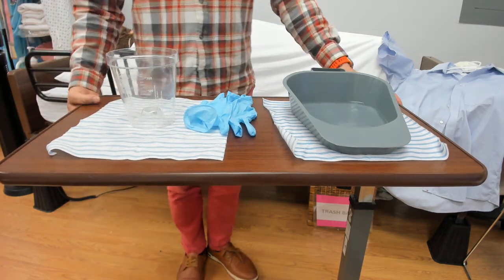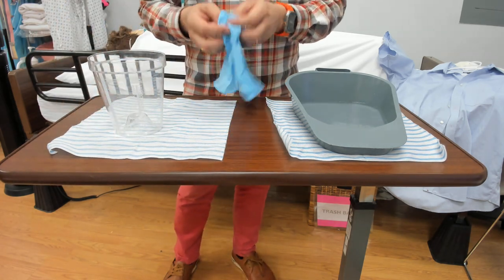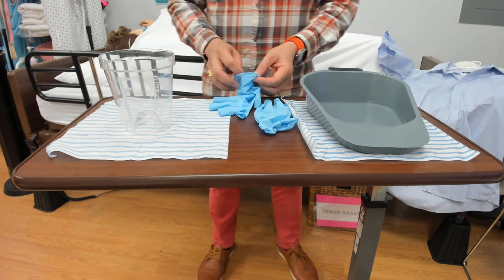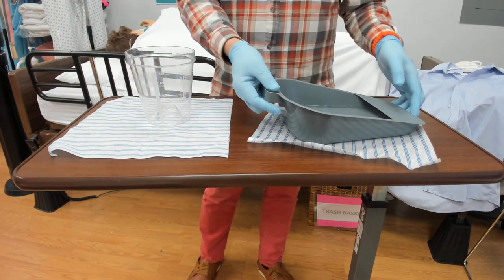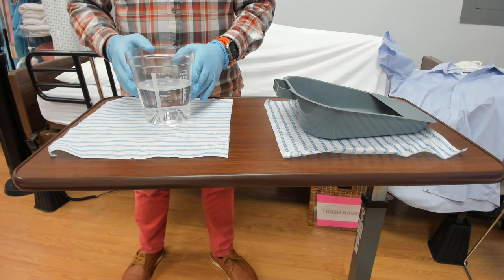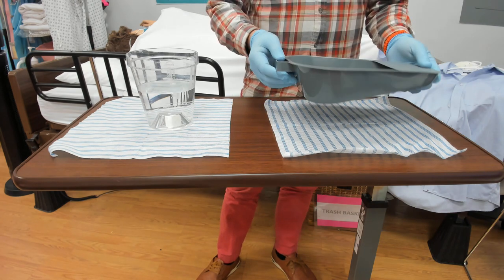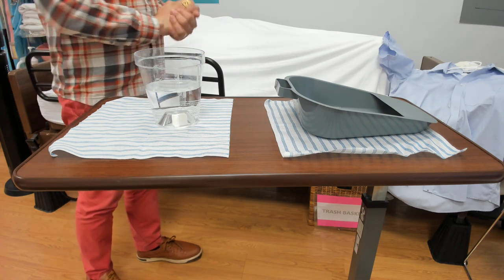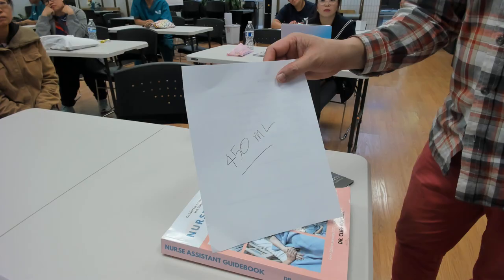CNA School - Measuring Urine Output: CAL ACE Nursing Academy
CNA Program, CNA Classes, CNA Courses, CAL ACE Nursing Academy, CNA Program online, HHA program, Home Health Aide Course

SKILL 13 — MEASURES AND RECORDS URINARY
OUTPUT
1 Puts on clean gloves before handling bedpan
2 Pours the contents of the bedpan into measuring container without spilling or
splashing urine outside of container
3 Rinses bedpan and pours rinse into toilet
4 Measures the amount of urine at eye level with container on flat surface (if
between measurement lines, round up to nearest 25 ml/cc)
5 After measuring urine, empties contents of measuring container into toilet
6 Rinses measuring container and pours rinse into toilet
7 Before recording output, removes and disposes of gloves (without
contaminating self) into waste container and washes hands
8  Records contents of container within plus or minus 25 ml/cc of
evaluator’s reading